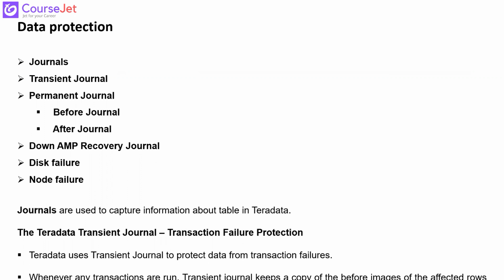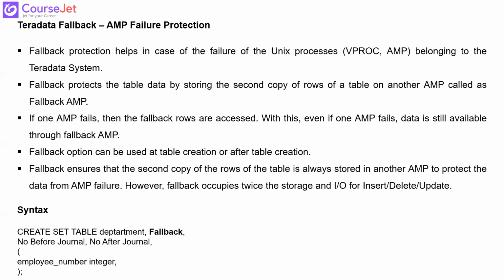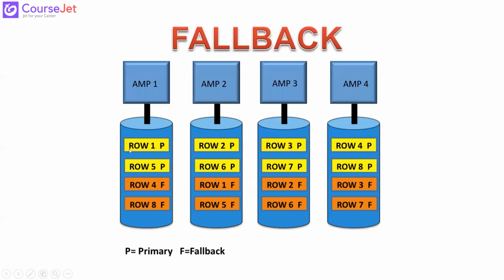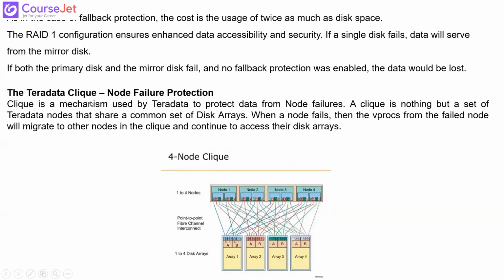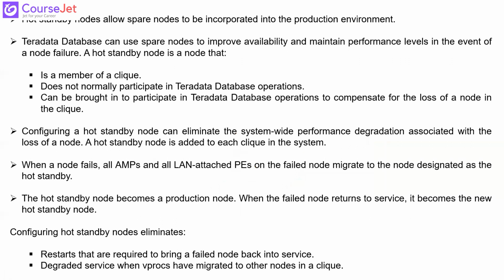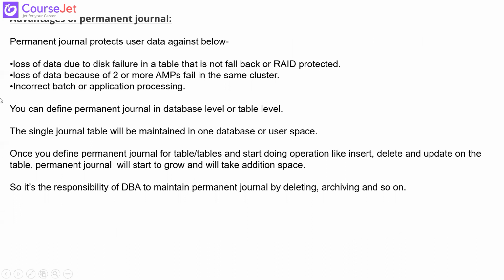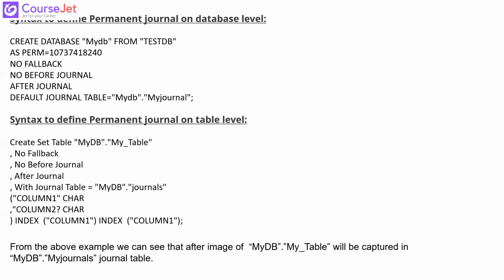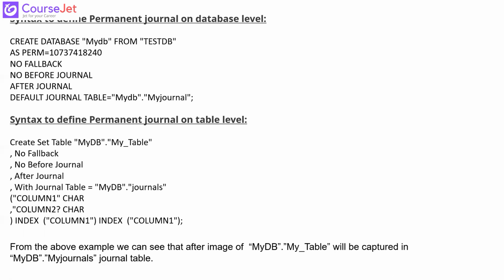Teradata DATA Protection (FALLBACK CLUSTER_CLIQUE_LOCKS) | Teradata Tutorial | Lec - 12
In this video, we delve into the essential elements of Teradata data protection mechanisms, focusing on FALLBACK, CLUSTER, and CLIQUE_LOCKS. Understanding these concepts is crucial for maintaining data integrity, ensuring high availability, and optimizing performance in Teradata environments. Join us to explore how these features work, their impact on system operations, and best practices for implementing them effectively.

🚀TERADATA COURSE FEATURES:

💻 Instructor-Led Sessions
👨‍💻 Expertise Faculties

🎓TERADATA TRAINER PROFILE:

👨‍🏫 Certified Professional
📑 Certification Guidance